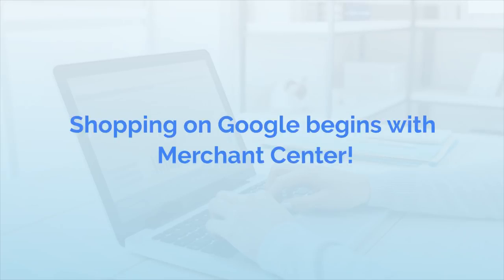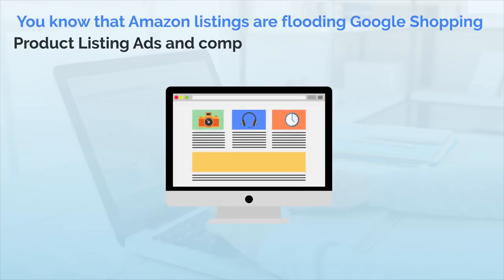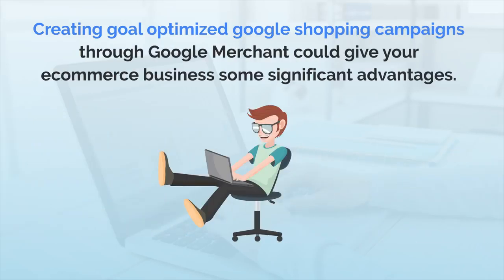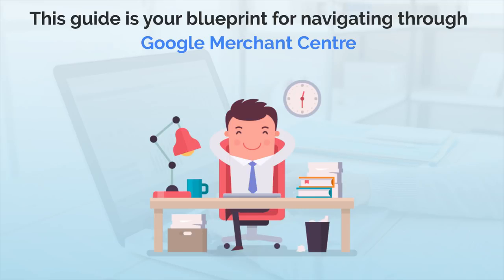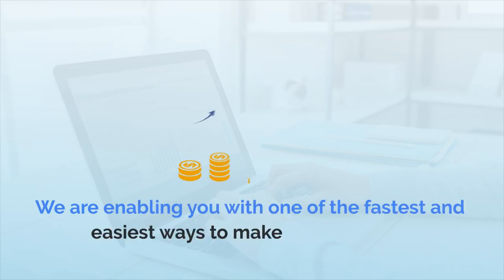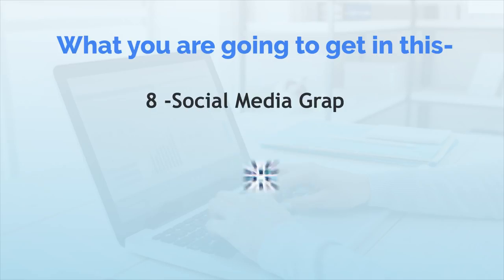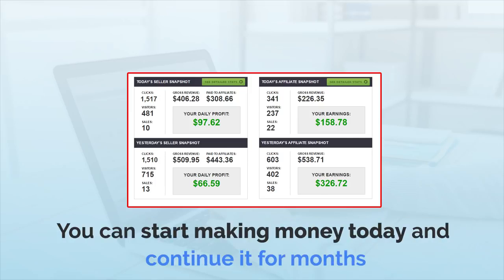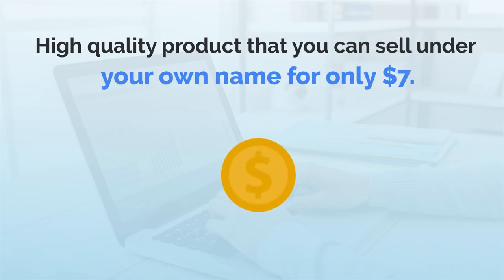Best Google Merchant training with private label rights